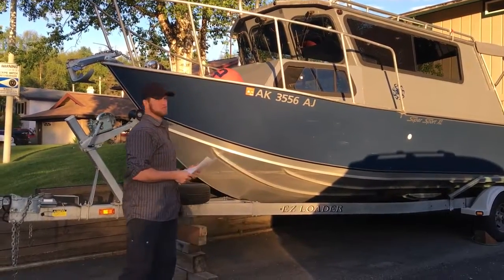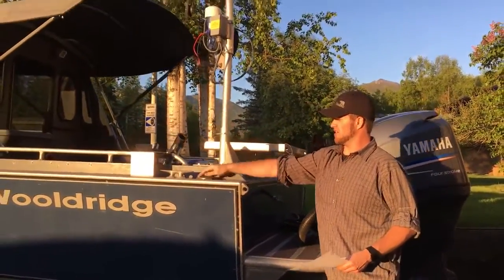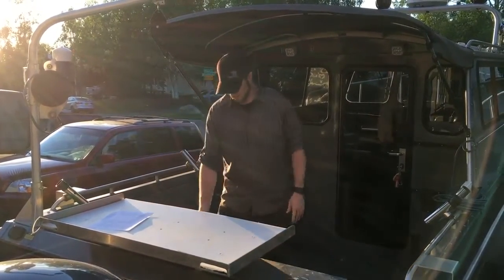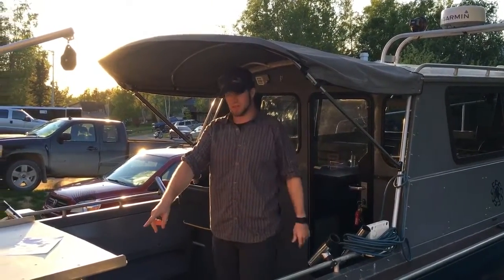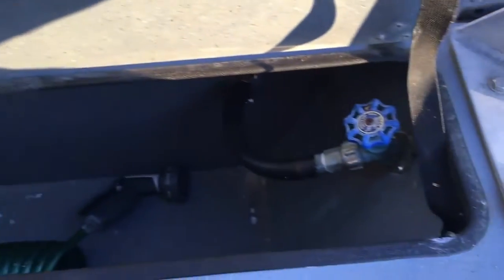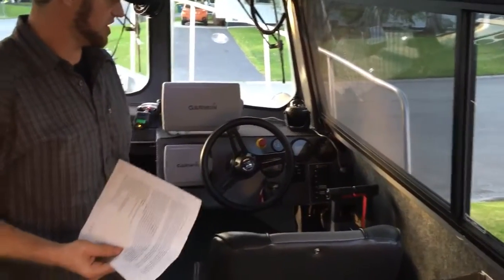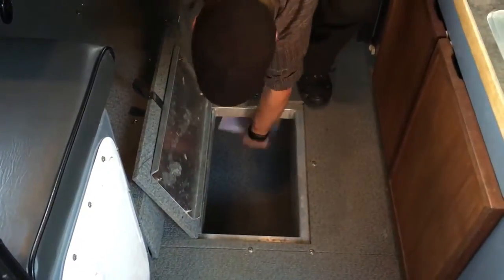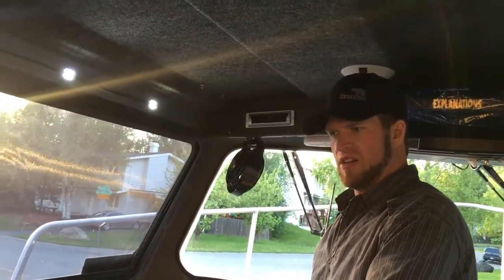24' Wooldridge SS Pilothouse walk through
Walk through of my 24' Wooldridge SS Pilothouse (2007) that is now up for sale located in Anchorage, AK